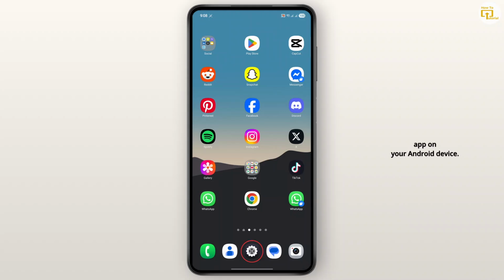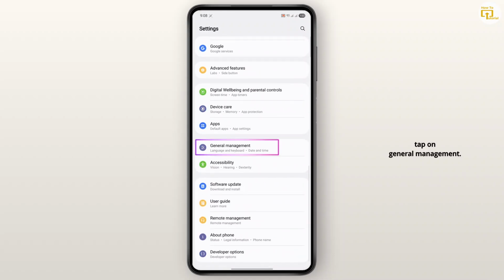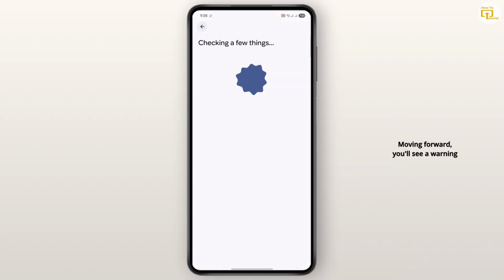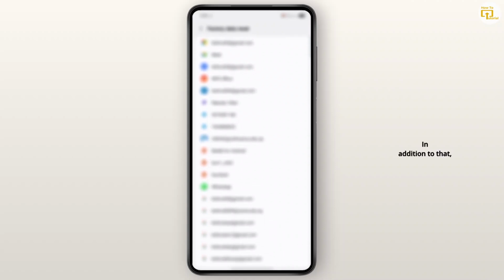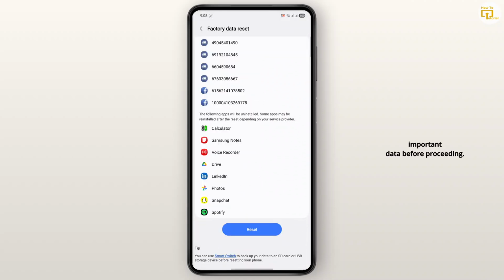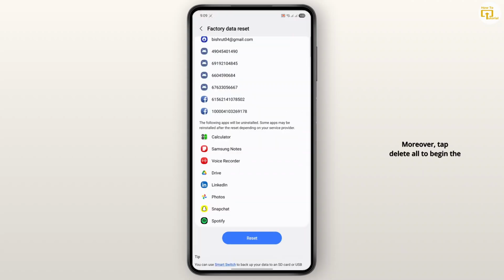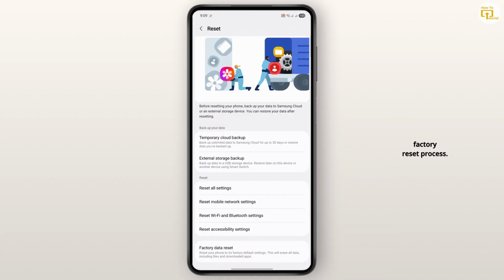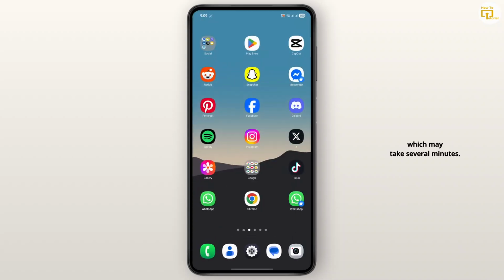How to Factory Reset Samsung Phone (2026 Official Guide) 📱🧹 Hard Reset Samsung Phones 🔄🛡️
How to Factory Reset Samsung Phone (2026 Official Guide) 📱🧹Hard Reset Samsung Galaxy to Erase All Data & Restore Settings. Factory Reset ANY Samsung Phone: Step-by-Step Tutorial by @LoginHelps

Need to wipe your device or fix a software issue? In this tutorial, we show you exactly how to factory reset a Samsung phone to erase all data and restore it to original factory settings. 🔄🛡️

Whether you are selling your phone, giving it away, or troubleshooting a major bug, a factory data reset is the most effective solution. We walk you through the General Management settings, the important data warnings you need to see, and the final confirmation steps to safely wipe your Android device.

⚠️ *IMPORTANT*
Factory resetting will permanently delete all photos, apps, and settings. Ensure you have backed up your important data before proceeding!

- Navigation: Finding the Reset menu within Samsung's General Management settings.
- Data Review: How to see exactly what will be erased before you commit.
- Security Verification: Using your PIN, Pattern, or Password to authorize the reset.
- The Final Wipe: Executing the "Delete All" command to begin the process.

- Open Settings and go to General Management.
- Select Reset and then Factory data reset.
- Review the data warning and tap Reset.
- Enter your security credentials (PIN/Password).
- Tap Delete All to finish.

*Found this Samsung guide helpful?*
👍 Like the video if this helped you restore your phone today!

⏱️ *Video Timestamps*
[0:00:00] - Introduction: How to Factory Reset Samsung
[0:00:10] - Accessing General Management Settings
[0:00:18] - Finding the Reset Menu
[0:00:25] - Reviewing Factory Data Reset Warnings
[0:00:40] - Pre-Reset Data Backup Reminder
[0:00:50] - Confirming with PIN/Password
[0:00:55] - Final Step: Starting the "Delete All" Process
[0:01:01] - Outro & Summary